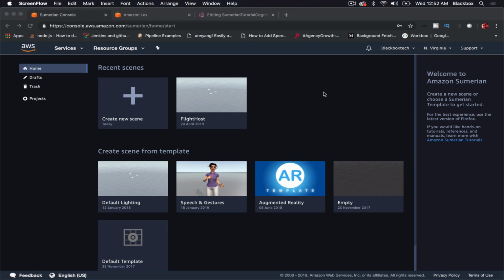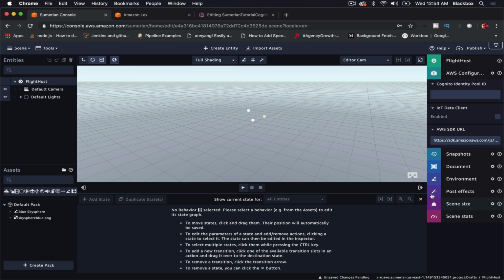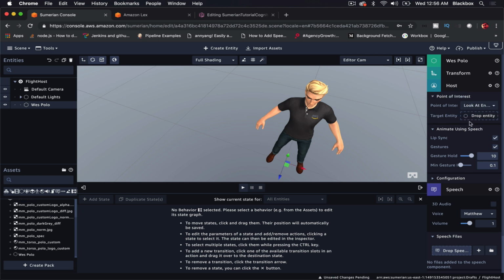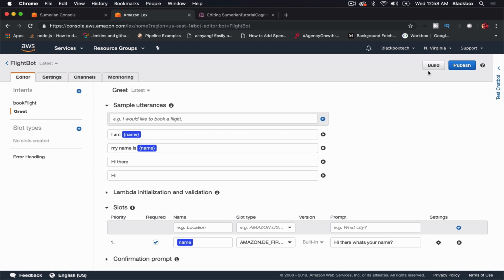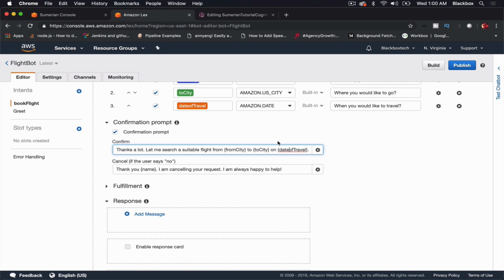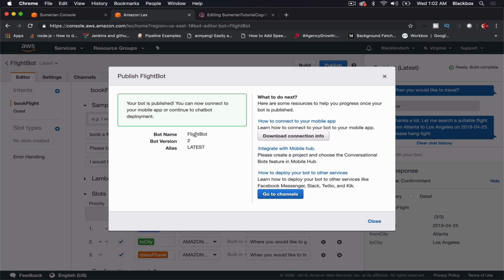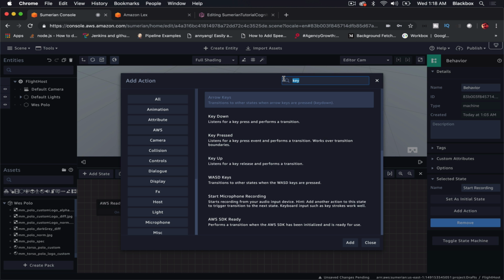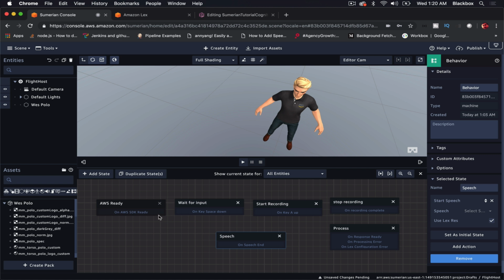AWS Sumerian Virtual Reality Host bot with amazon Lex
In this episode, I have demonstrated how to use AWS Sumerian service to create a Virtual Reality host 3d model to interact with AWS Lex bots speech engine part of cloud computing.

Amazon Sumerian | aws cloud solutions,  lets you create and run virtual reality (VR), content for oculus go ,augmented reality (AR), and 3D applications quickly and easily without requiring any specialized programming or 3D graphics expertise. With Sumerian, you can build highly immersive and interactive scenes that run on popular hardware such as Oculus Go, Oculus Rift, HTC Vive, HTC Vive Pro, Google Daydream, and Lenovo Mirage as well as Android and iOS mobile devices.